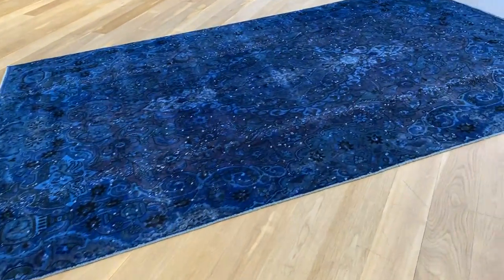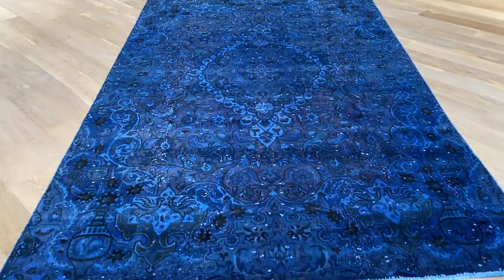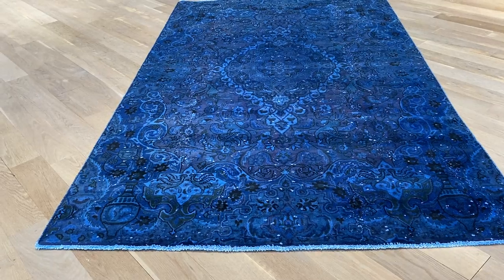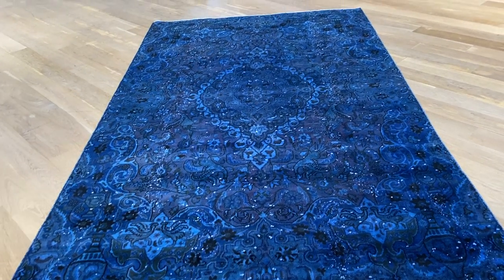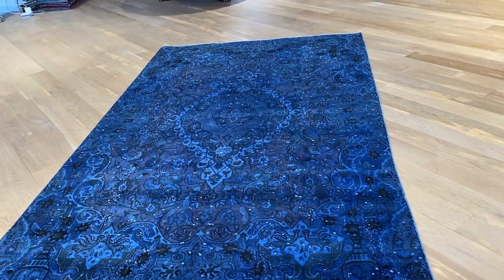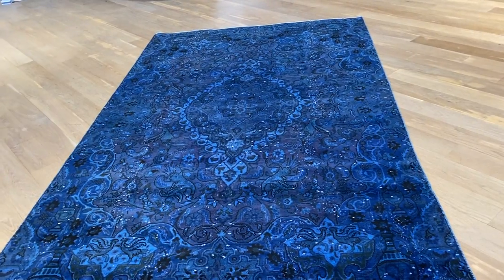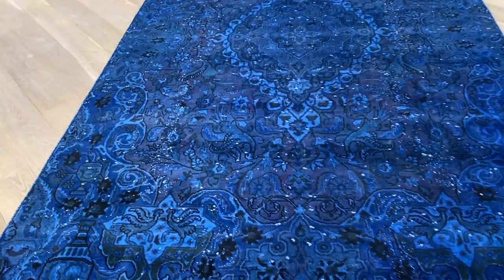vintage carpet 20678